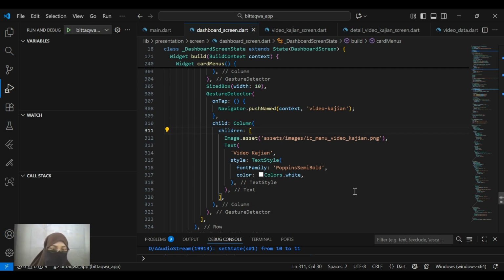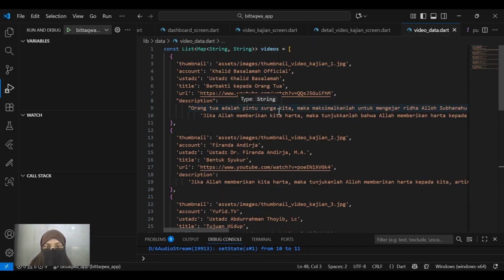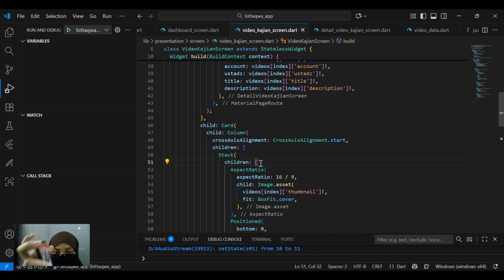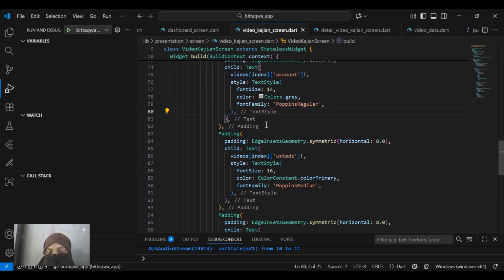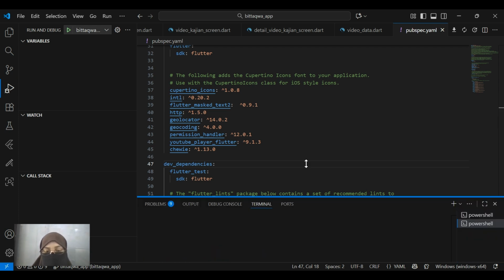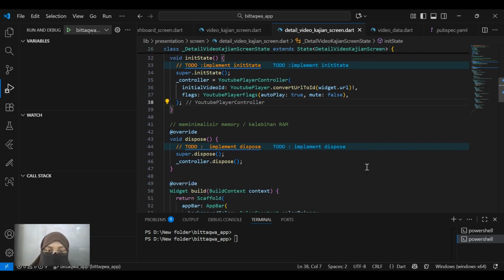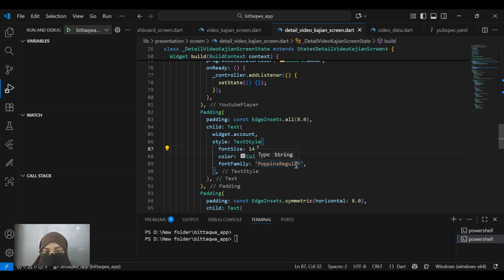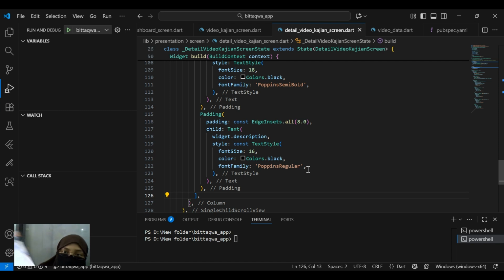Explanation and Demo Video Kajian screen